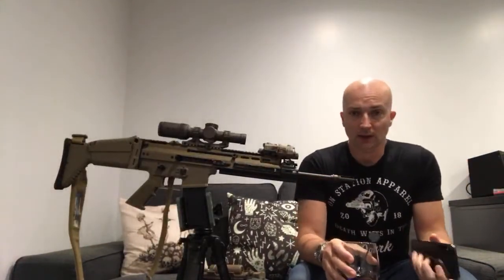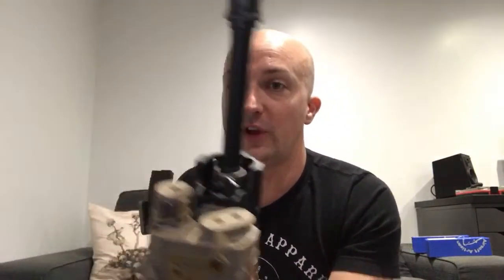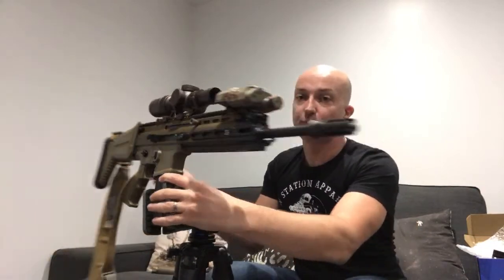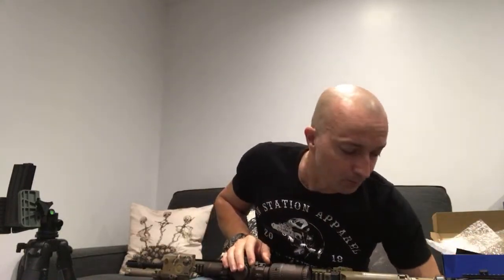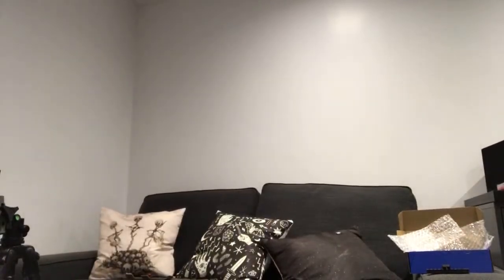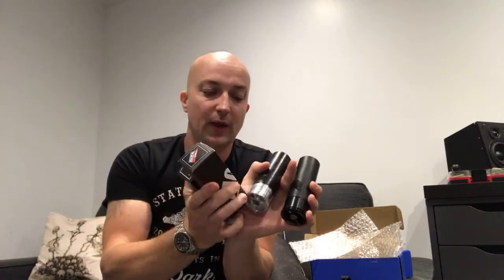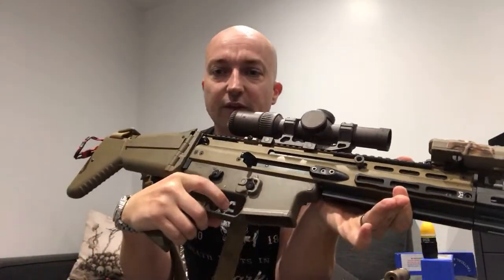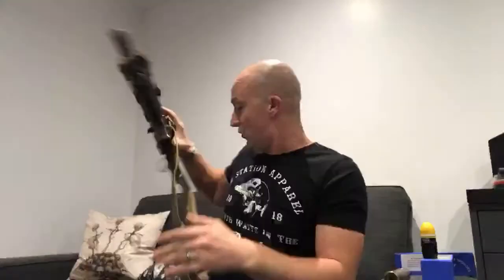THG - Live - SCAR Talk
Tim - @tim_theheresygroup
Richie - @richie_theheresygroup